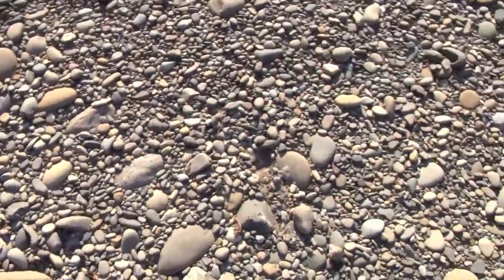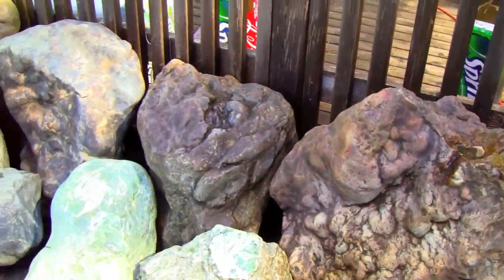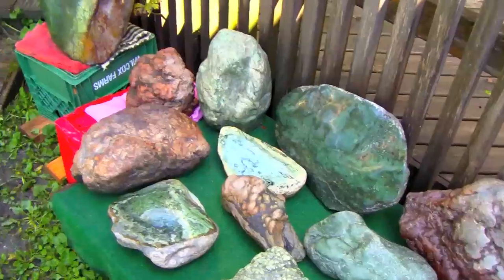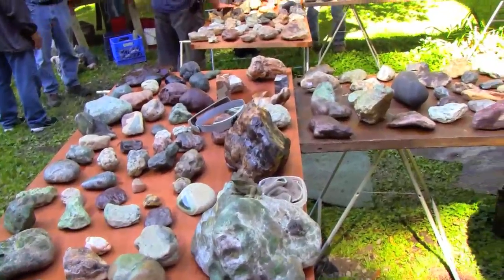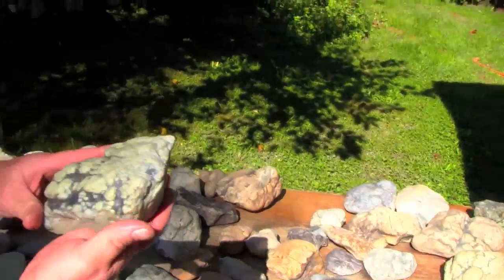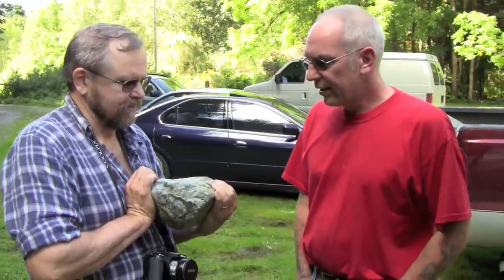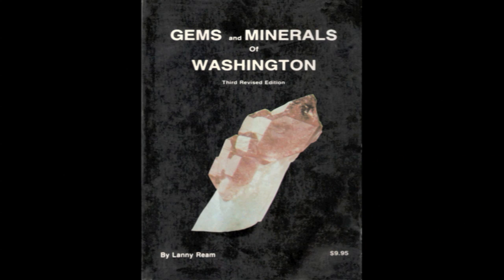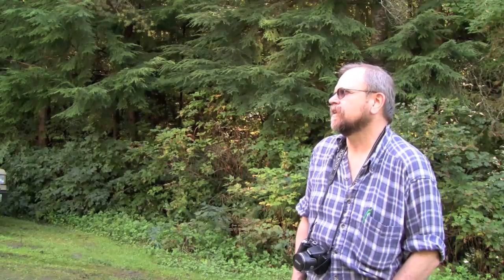Garret's World Of Geology 7.mp4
Jade rendezvous near Darrington.